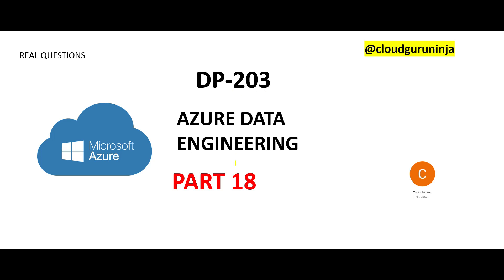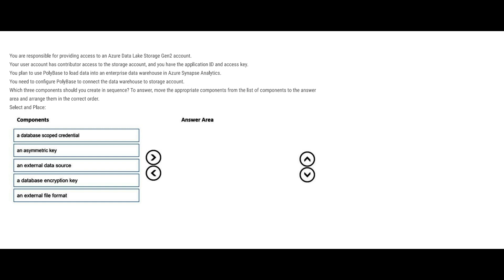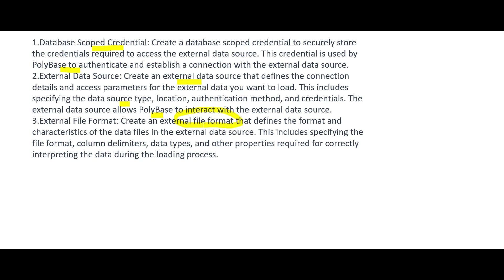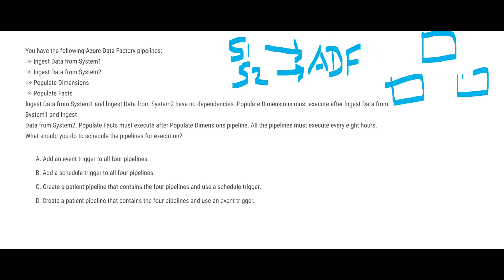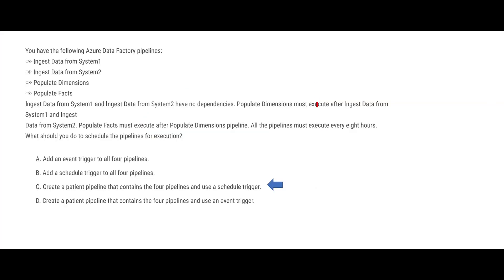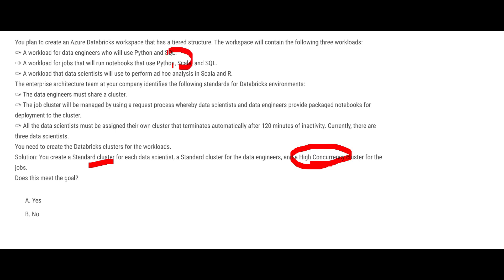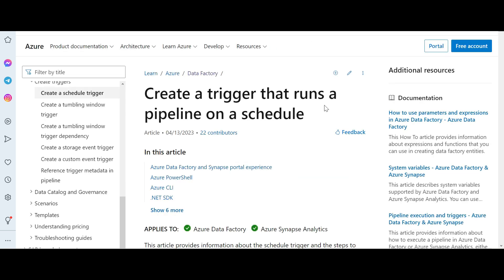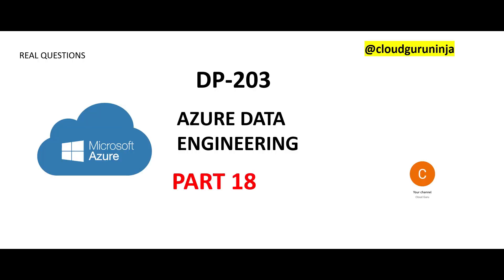DP 203- Azure Data Engineering-PART18